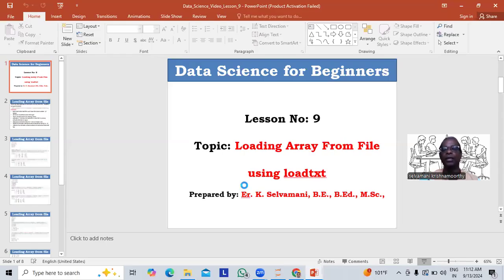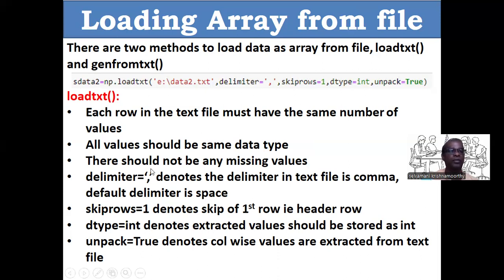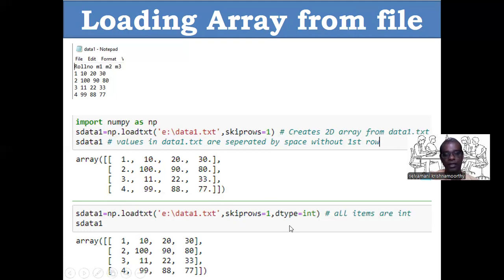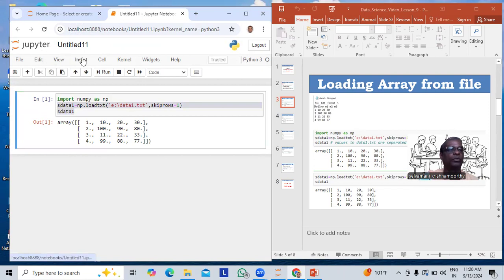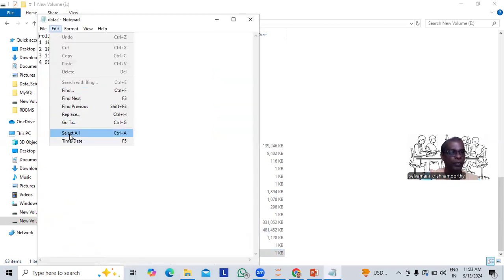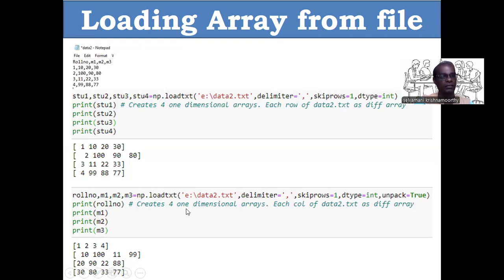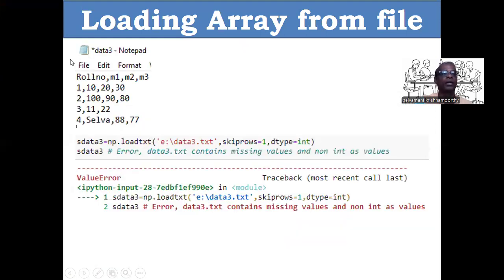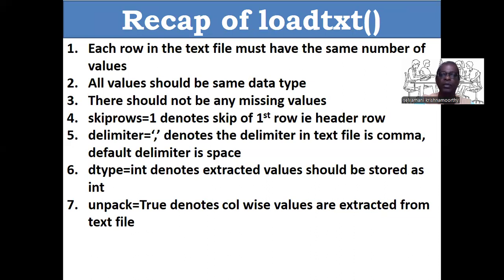Data Science Video Lesson 9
Loading Array from Text File using loadtxt()